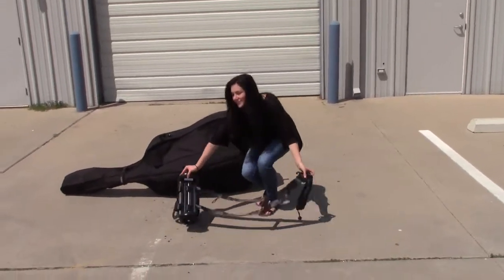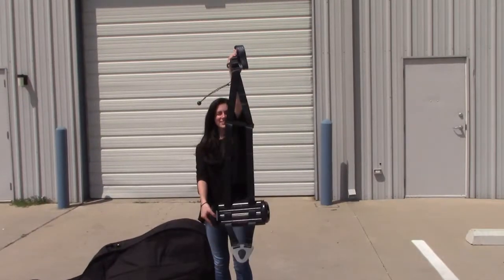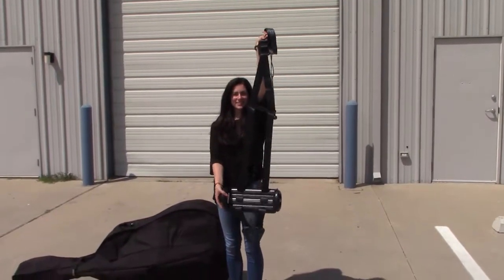The Bass Buggi